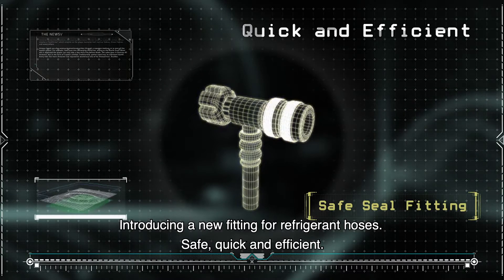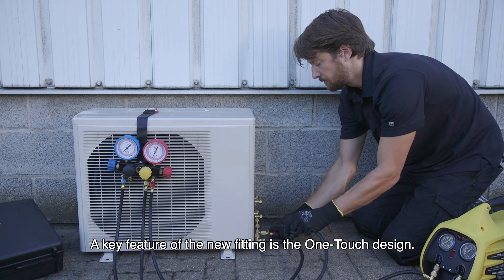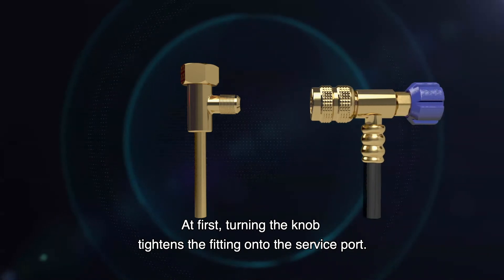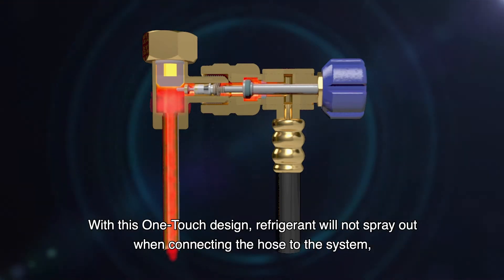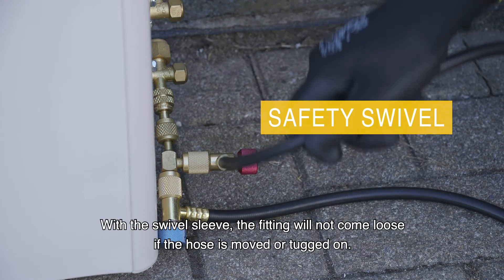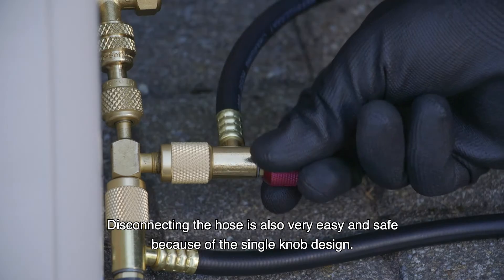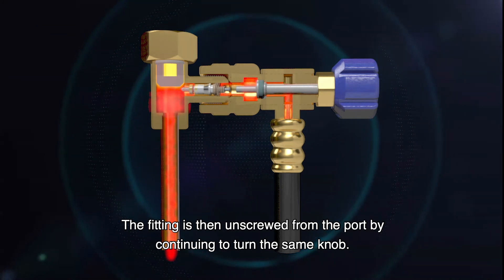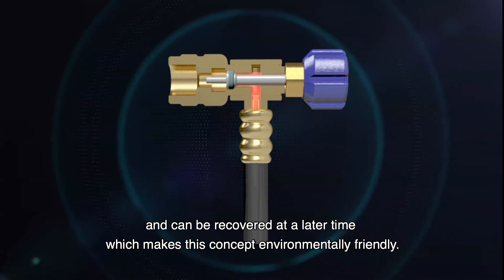CPS SafeMate™ Hoses - Now at Airefrig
Discover the features of the new CPS Pro-Set Premium Refrigerant Charging Hoses with SafeMate™ Valves